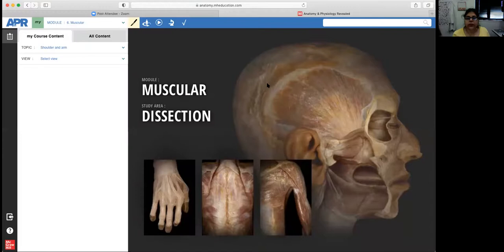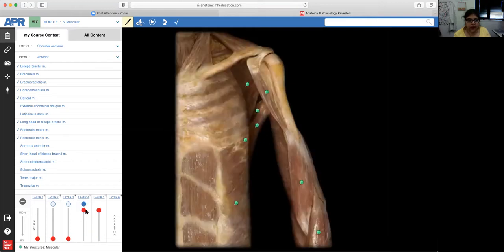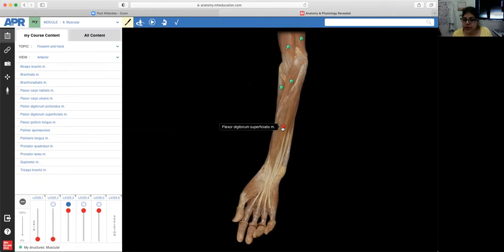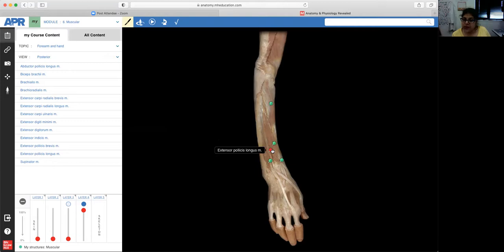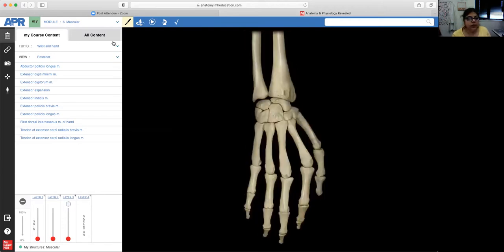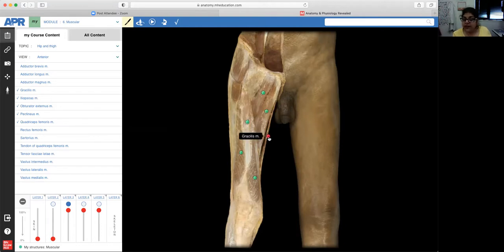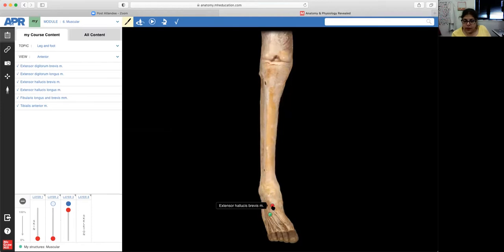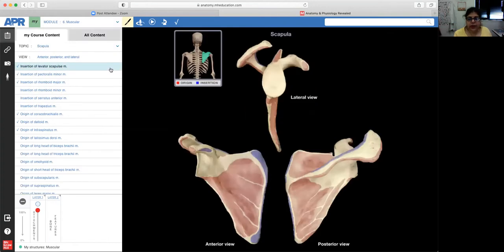Muscle Prelab 1